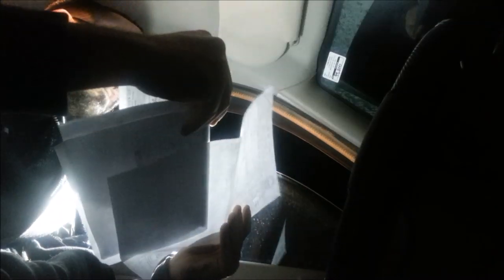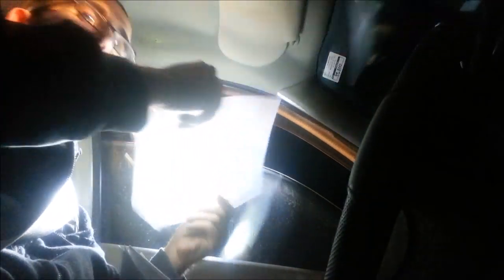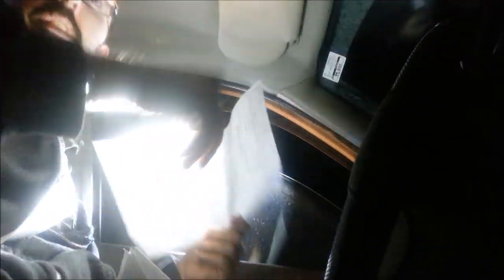Pulled over by Manchester PD.......AGAIN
While driving at night with a female passenger, I am pulled over by Manchester PD for violating some decree that states that a metal plate must be attached to the front bumper of my car in order to drive on the road. During the stop I am asked to provide my passengers identification which I refused to do.  Did I handle this correctly?  In retrospect I feel as if I answered too much about saying I just moved. I was not given a document threatening violence luckily though if I had been issued a ticket I would have questioned the cop about how he enjoys stealing from people.

PEACE LOVE LIBERTY